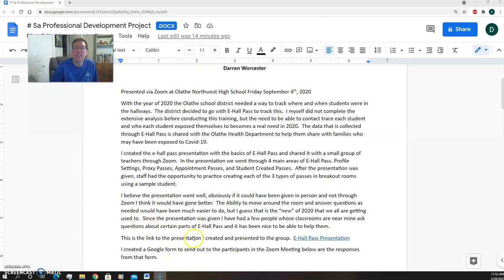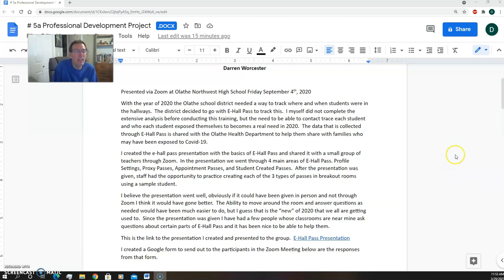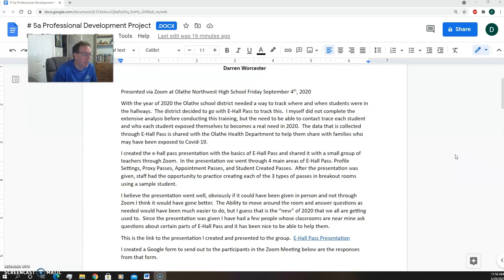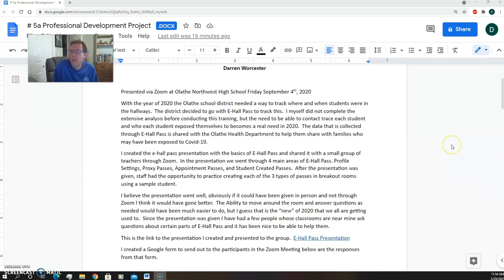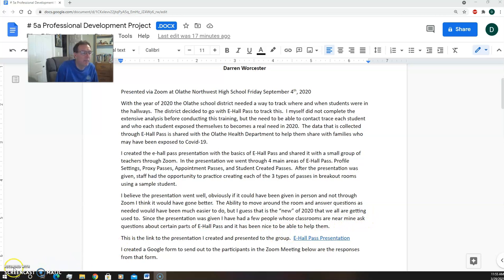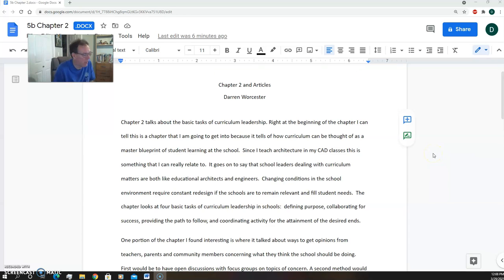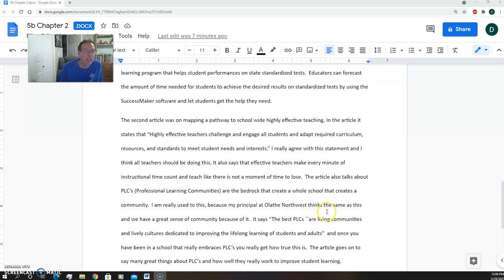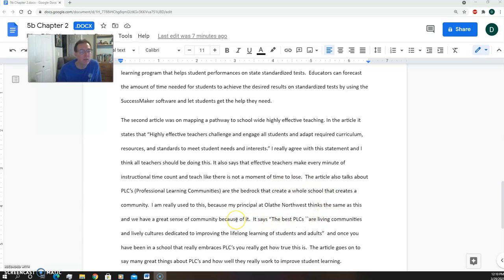#5 Professional Learning Facilitator